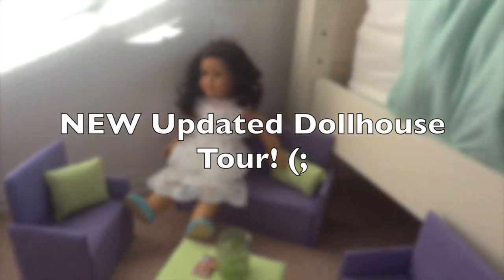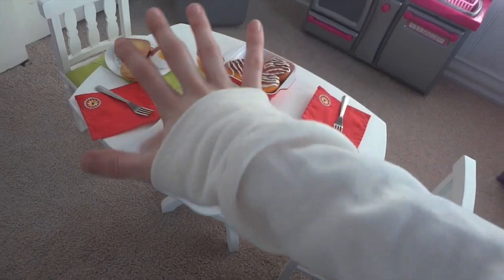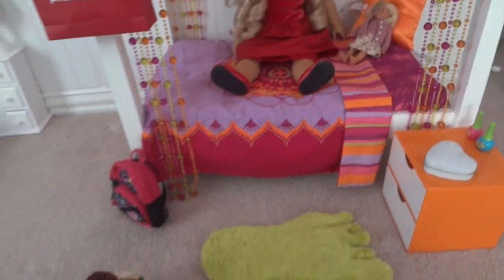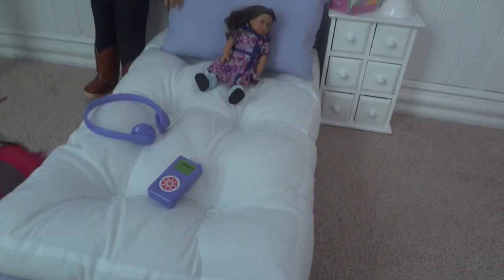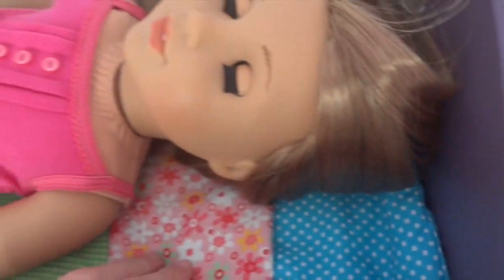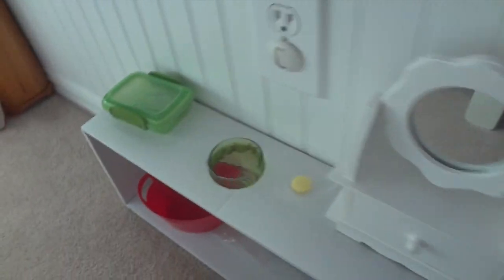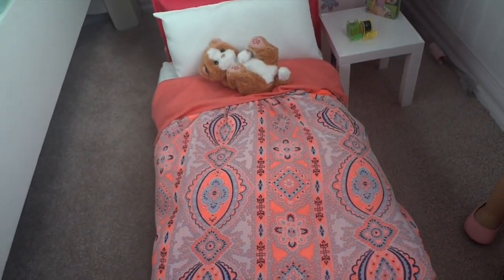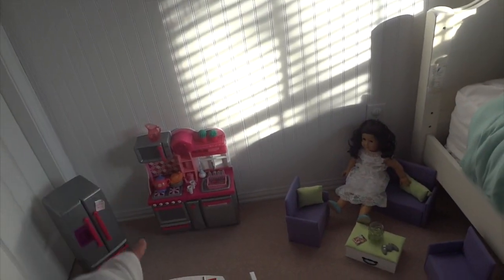NEW Updated Dollhouse Tour 2015!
I hope you guys enjoy this video as much as I did (;